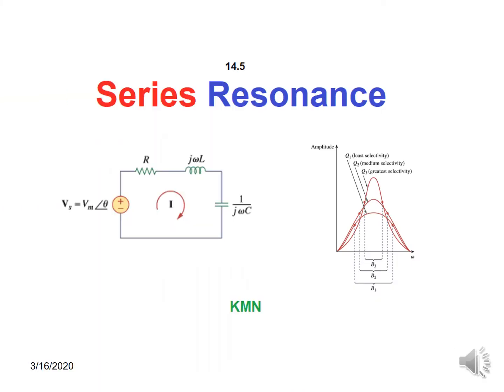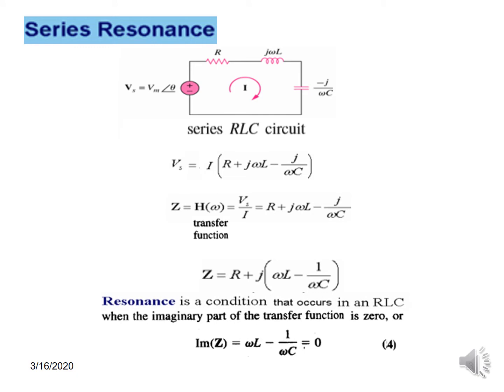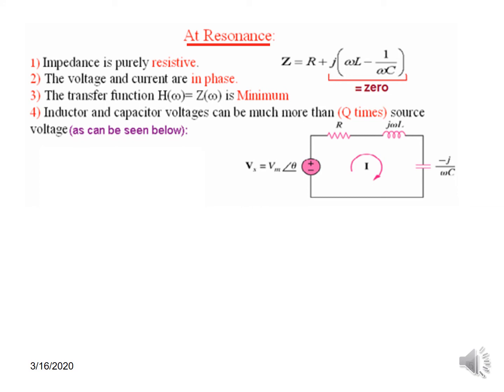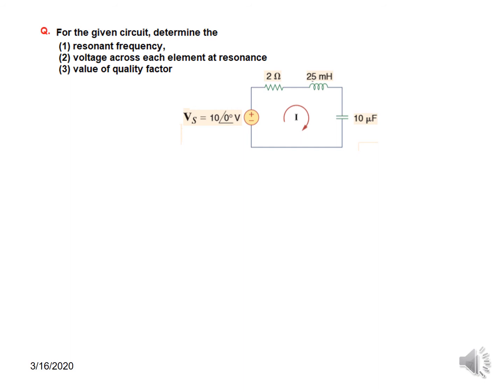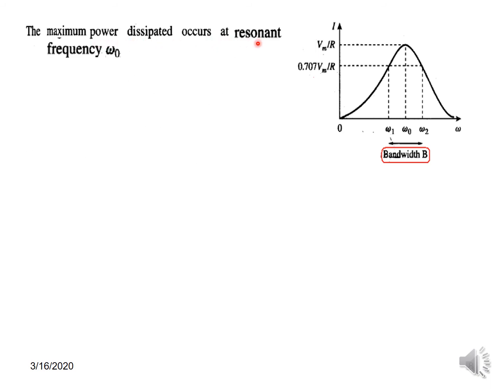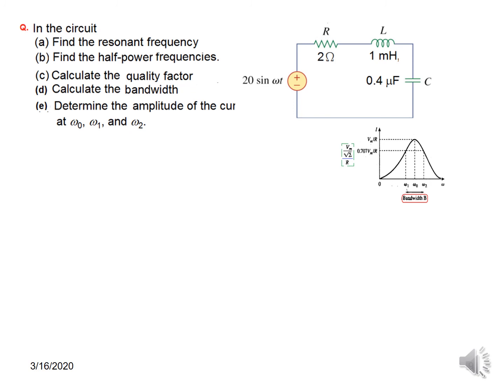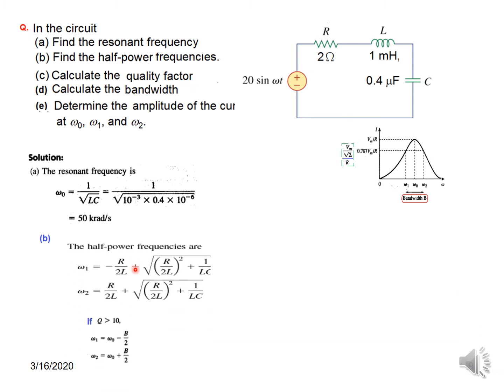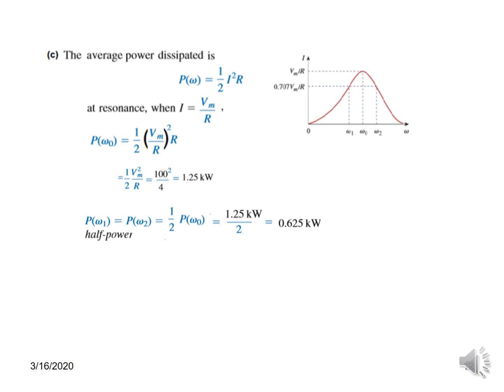(English)ENA || Series Resonance || Example 14.7 || Practice Problem 14.7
Example 14.7 || Practice Problem 14.7(English)(Alexander & Sadiku)

This video describes series resonance, with the help of solved examples and practice problems.

Example 14.7: In the circuit of Fig. 14.24, and
(a) Find the resonant frequency and the half-power frequencies. (b) Calculate the quality factor and bandwidth. (c) Determine the amplitude of the current at , and .

Practice Problem: A series-connected circuit has and . (a) Calculate
the value of C that will produce a quality factor of 50. (b) Find
Take